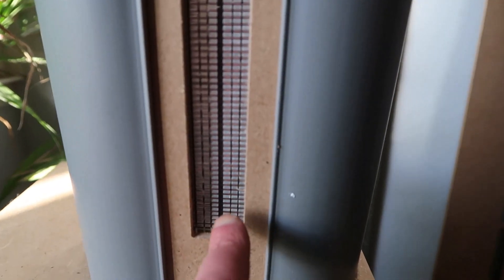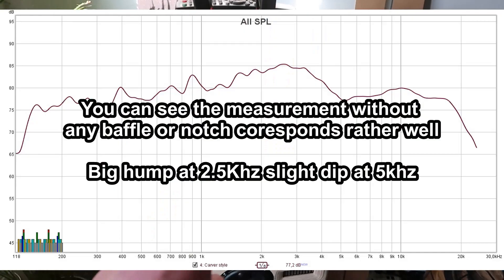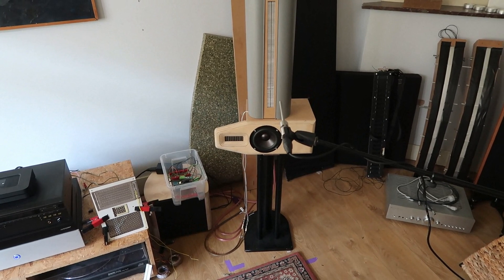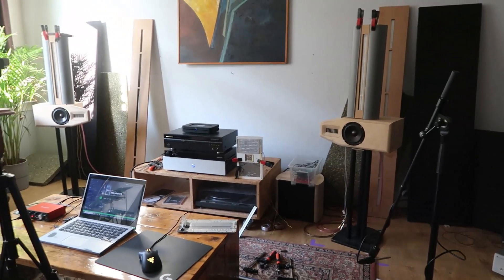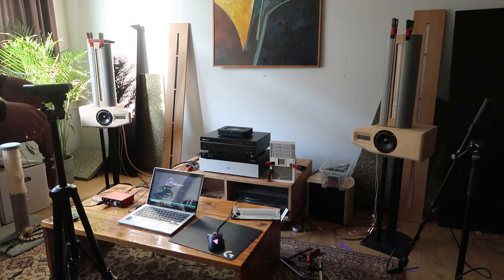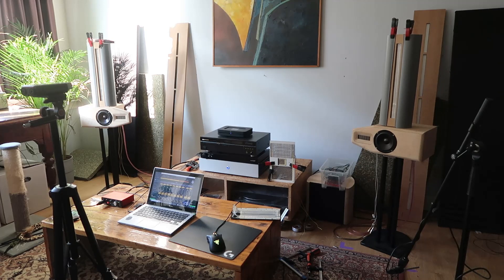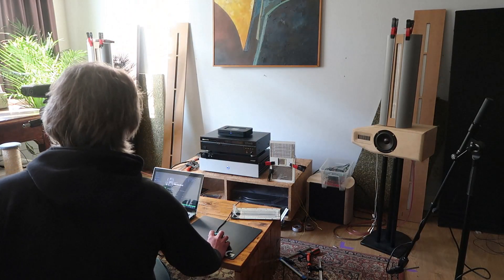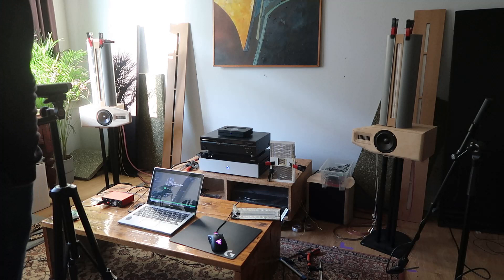Carver Style Tweeter - Part 4 With dynamic woofers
Wanted to try 2 things ! see if the hump was partially made by the size of the panel (baffle difraction) and see if they can be mates to some dynamic drivers really low. so i used a 24dB oct filter at 275hz.

i used some gutter pipes (halves) to see if i could get the baffle difraction better. it soilved a few dB  but i recon the backsides is still in the way :(

i noticed the woofer could be a bit louder or the ribbons/planars a bit lower. did not notice that in room though